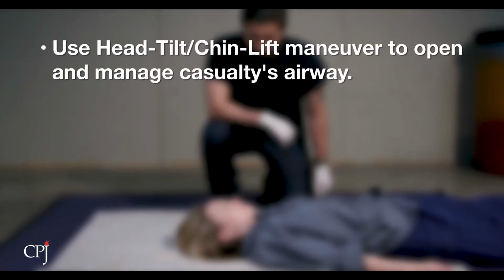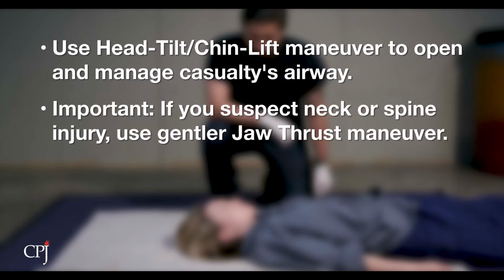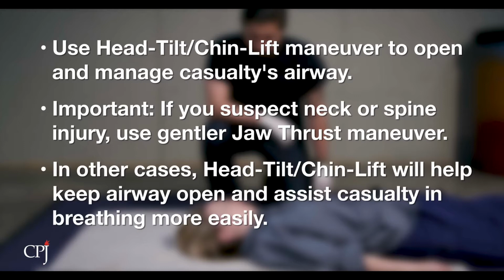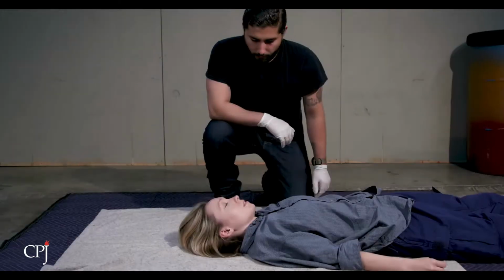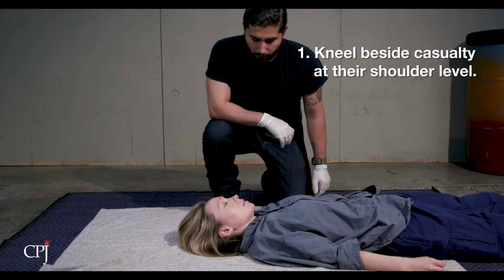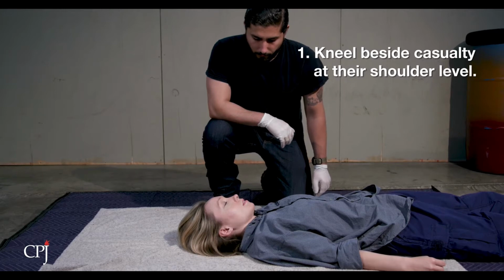First aid level 1 part 3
What is Wrong? Come check out how you can find out.